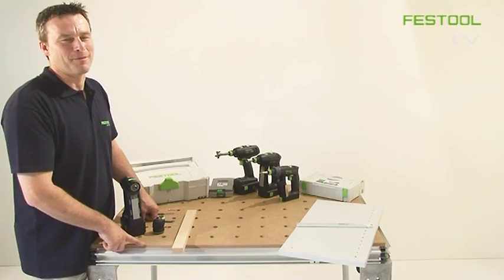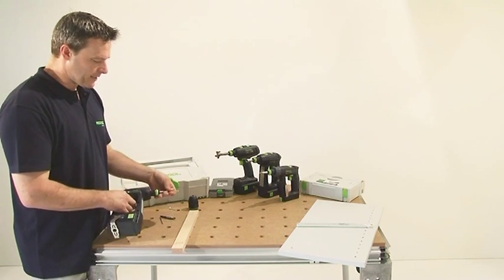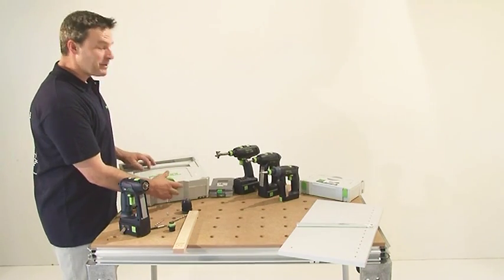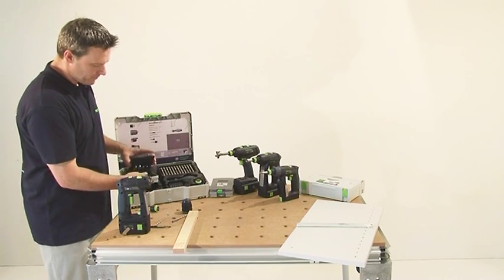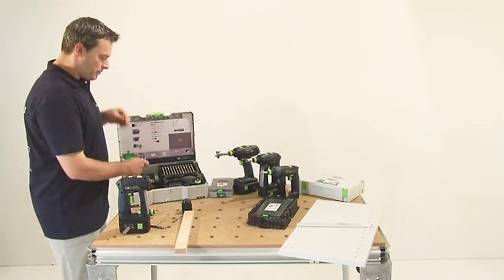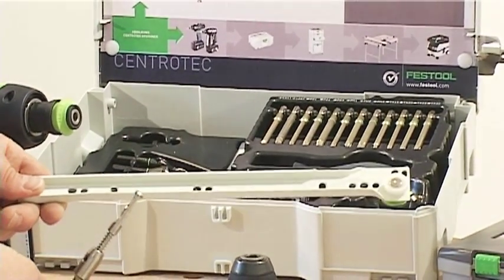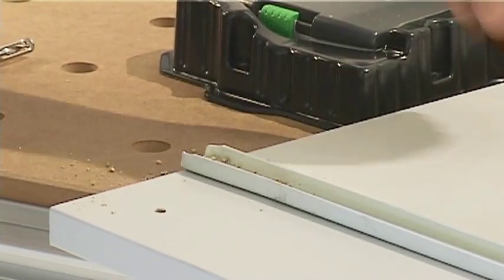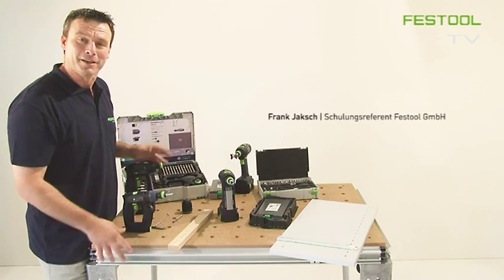CENTROTEC systemet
Designet for å øke hastigheten og effektiviteten til enhver håndverker, Festool Centrotec systemet består av et bredt spekter av tidsbesparende komponenter. Festool trener og møbelsnekkermester Frank Jaksch demonstrerer mange av de tidsbesparende funksjoner i Centrotec Systemet.